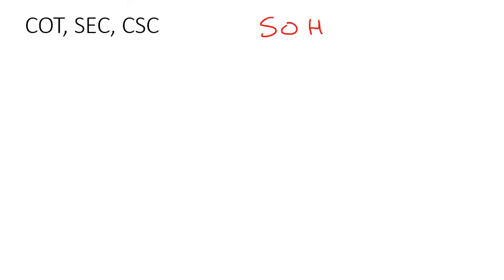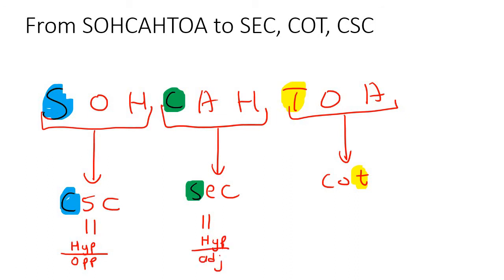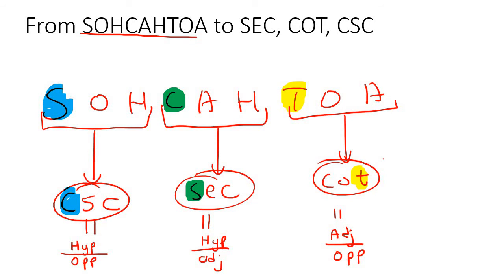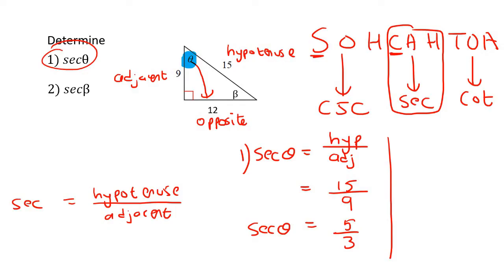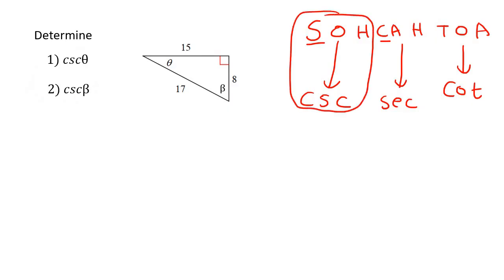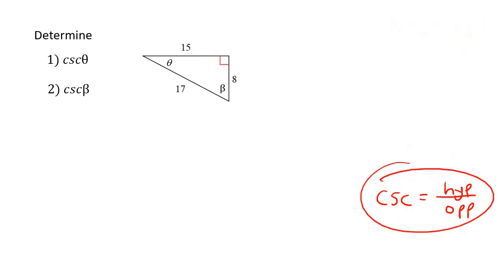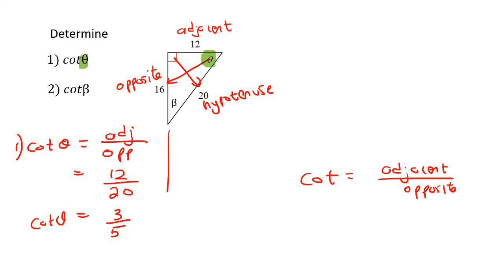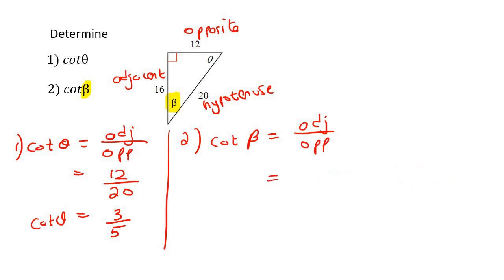Sec Cot Cosec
This algebra video teaches Sec Cot and Cosec . It is ideal for learners doing algebra in the American High School Curriculum but is also suited to all other learners.